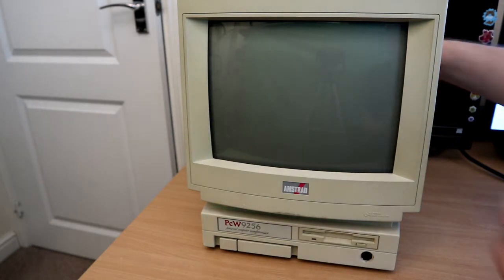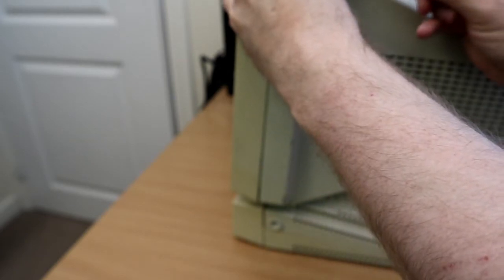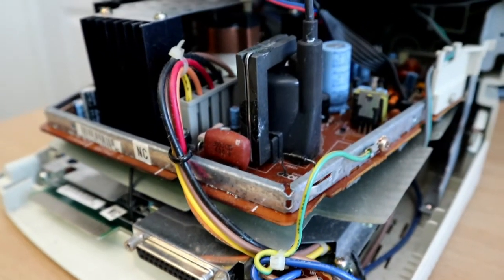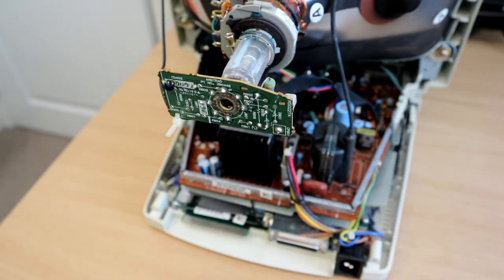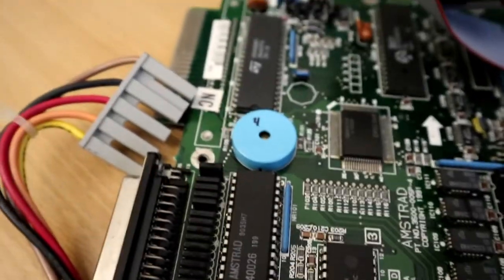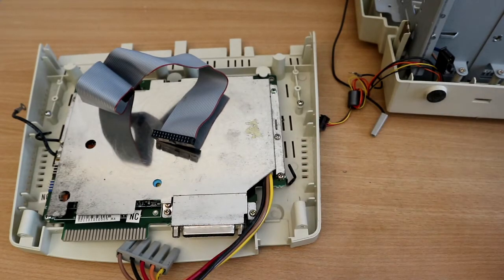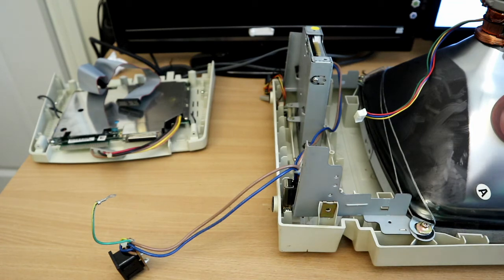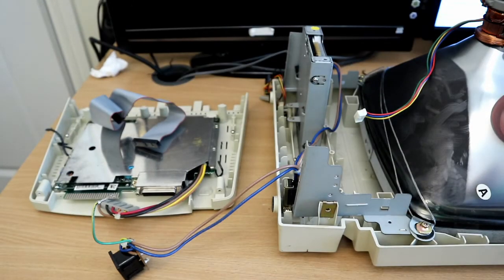Amstrad PCW 9256 Repair Part 1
Something a bit fishy about the capacitors in this.